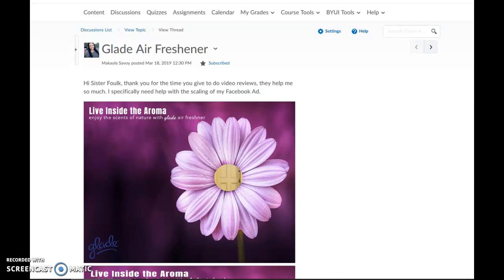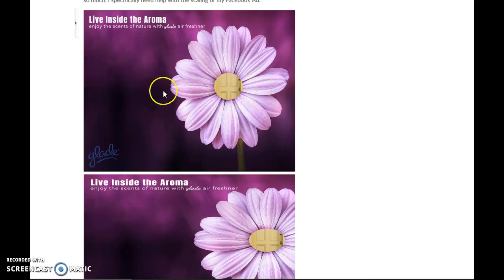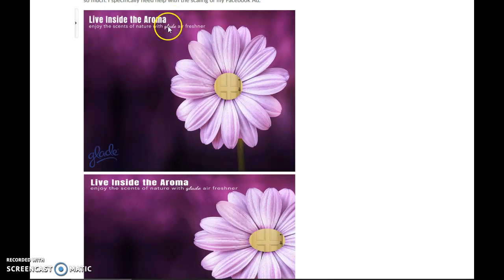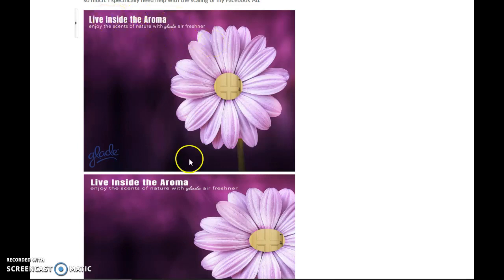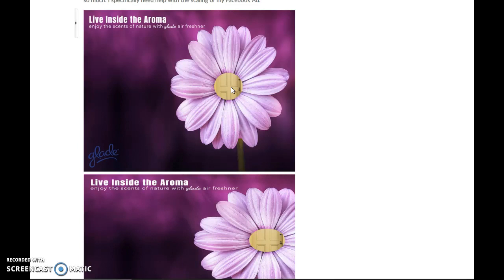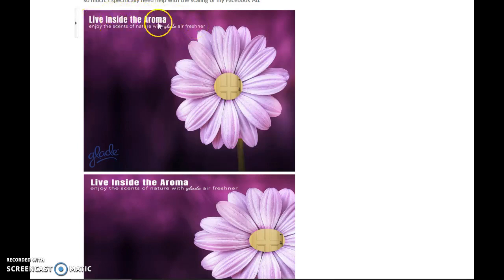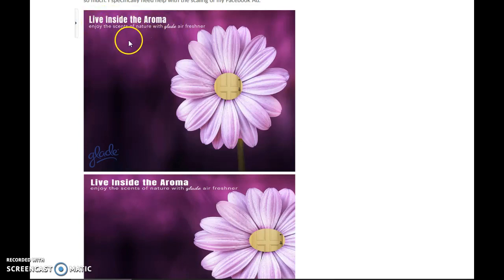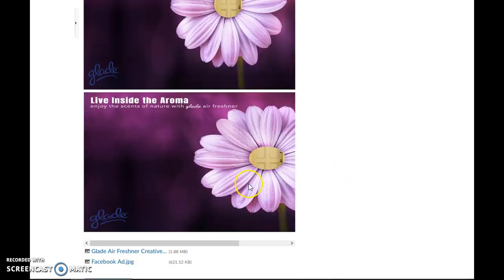COMM 130:14 Creative Ad Makayla